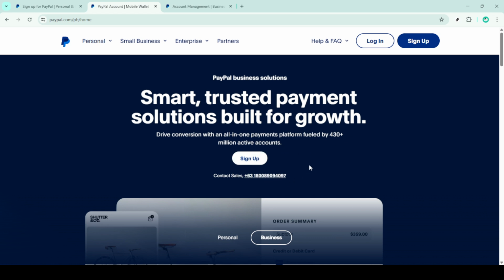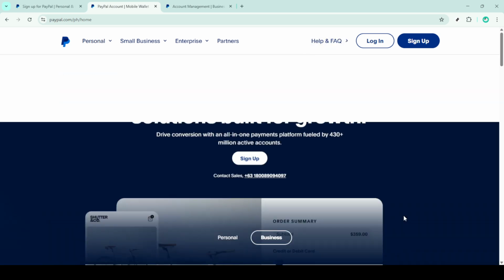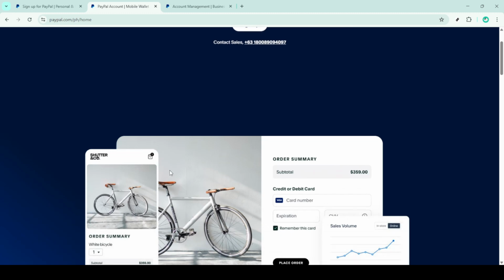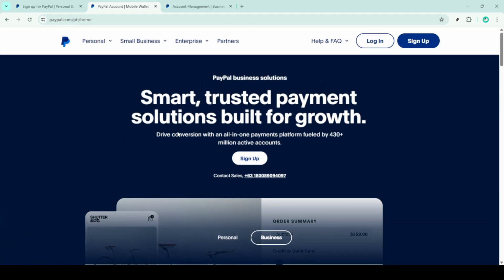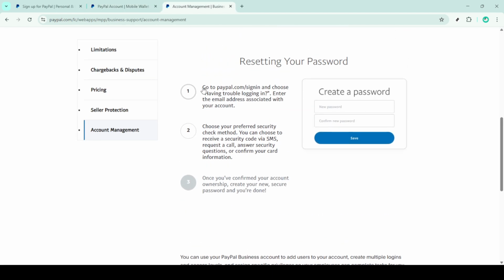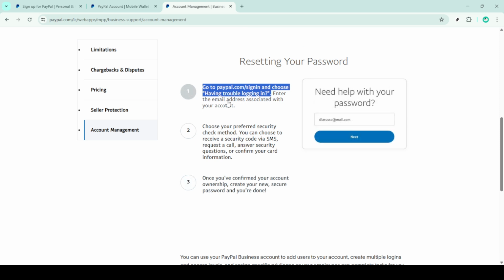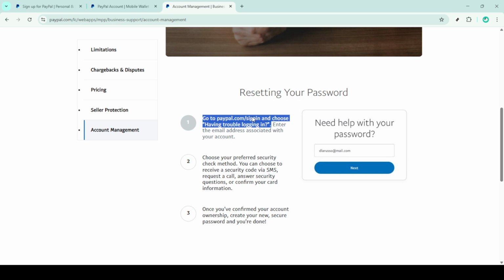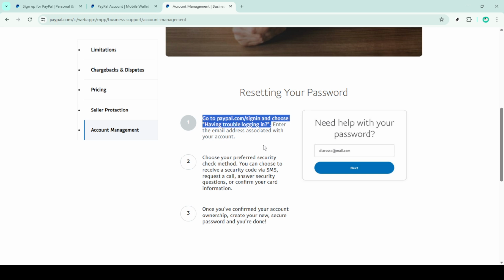How To Recover PayPal Account Without Phone Number [2025 Full Guide]